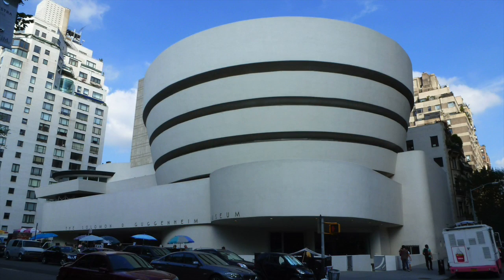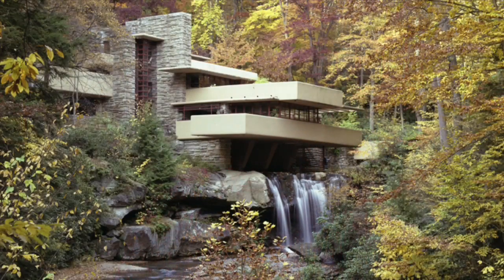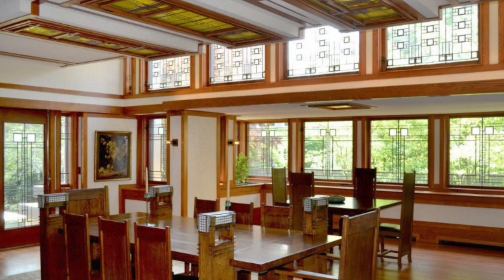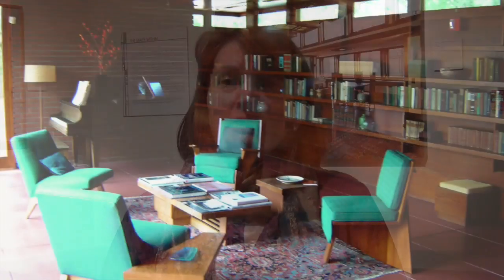Frank Lloyd Wright Interiors at the Academy With Anke Van Wagenberg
While Frank Lloyd Wright has been revered for over a century for his extraordinary buildings, those who have followed the Wright legacy are the first to point out that it was his interior and furniture design that complete the full story of his genius.

One of those fans of Wright is the Academy Art Museum curator Anke Van Wagenberg. For most of Anke's professional life as an academic and art scholar, she has particularly interested in how art and architecture intersect with the famed architect's lifetime portfolio of work. In an intimate small exhibition of photographs and drawings now on at the AAM (running until January 4) Van Wagenberg has used this background to highlights the rare uniqueness of  Wright's interior design and esthetic, which she discussed during her Spy interview recently.